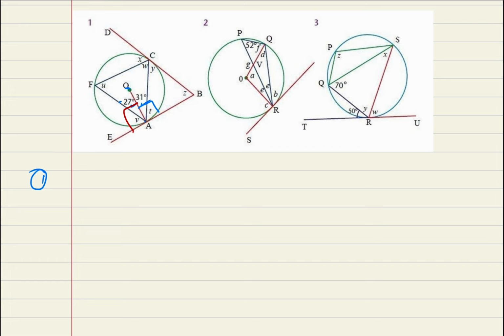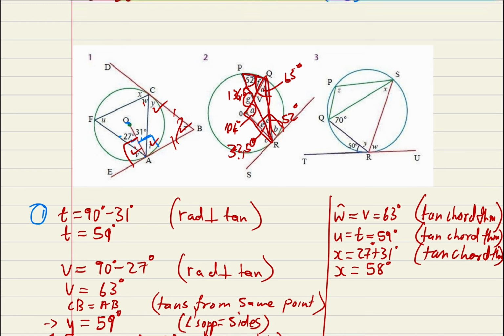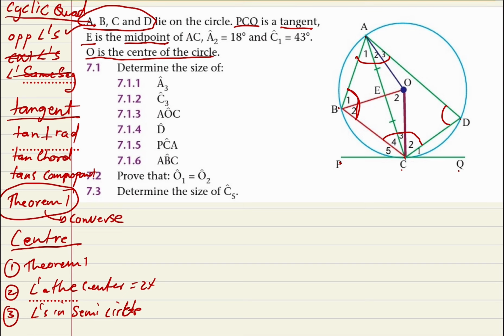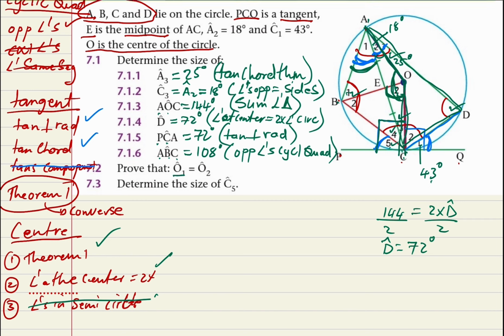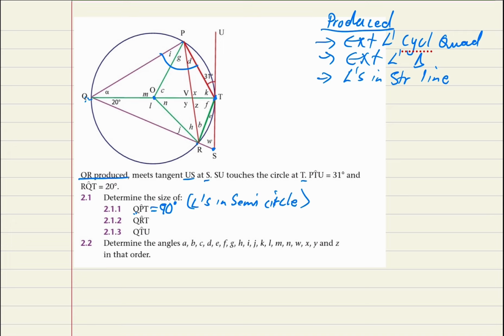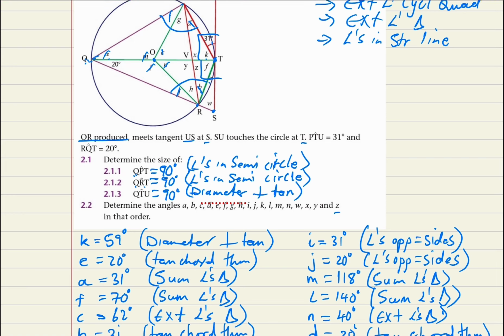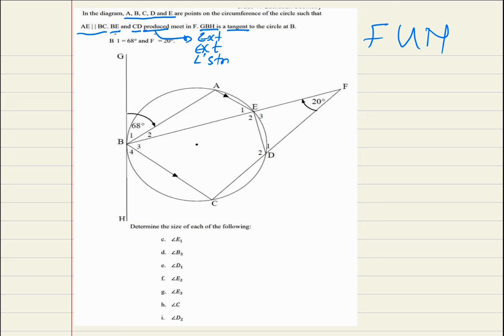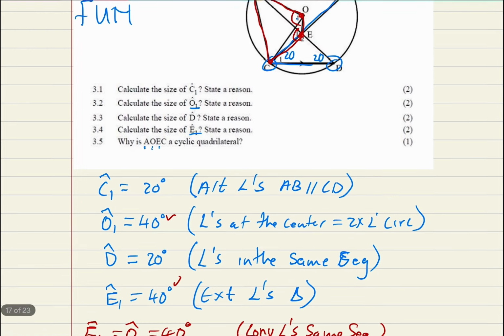Euclidean Geometry Introduction part 2 I Grade 11 & 12 I Mathematics I How to study….